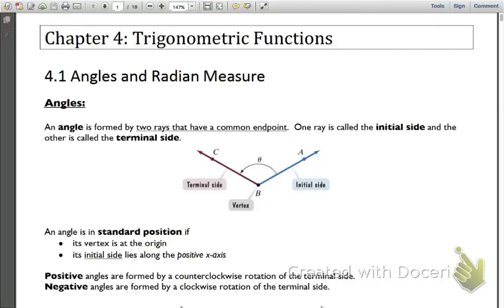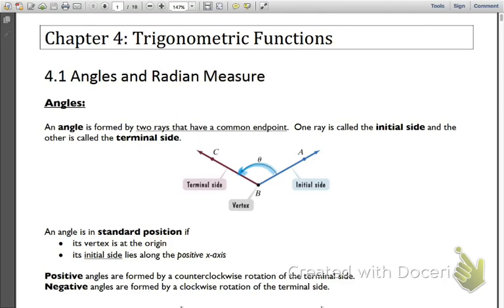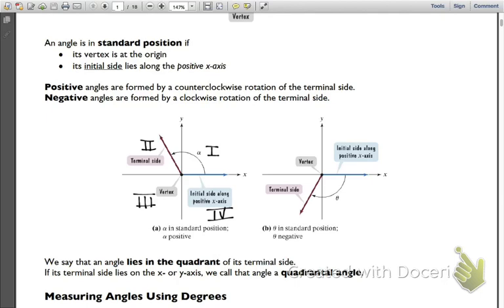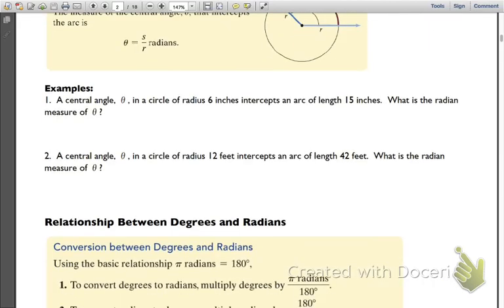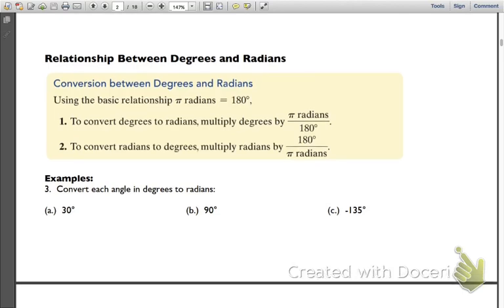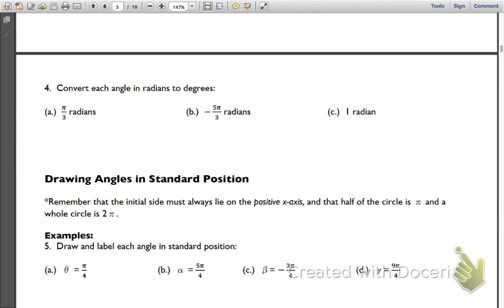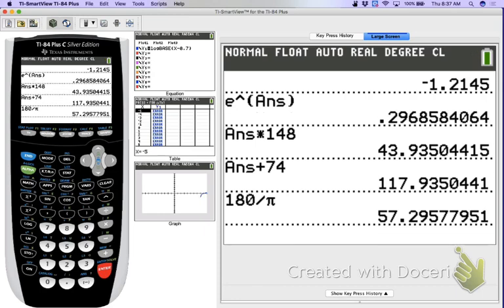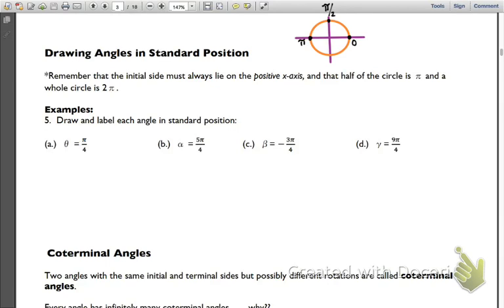PreCalc - Angles & Radian Measure - NOTES 4.1 Day 1